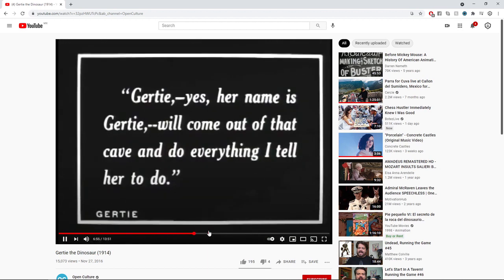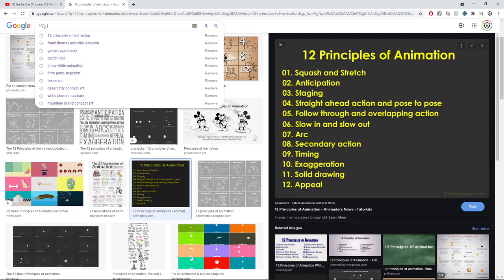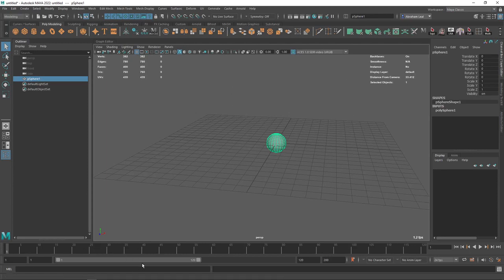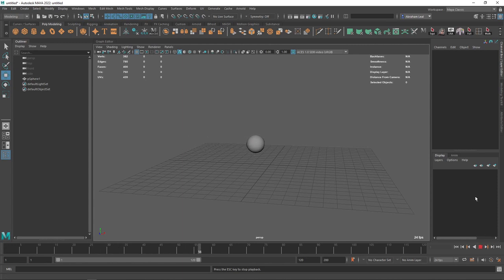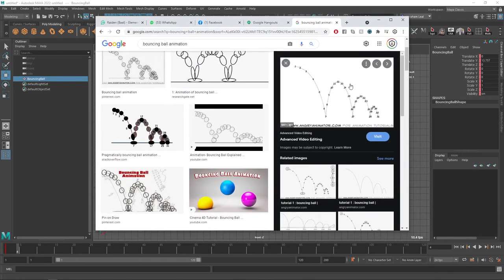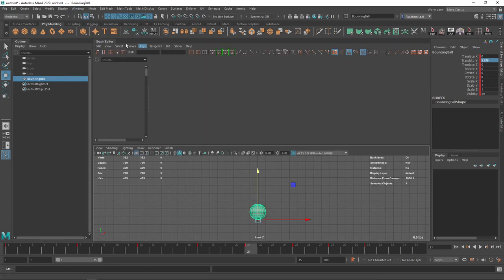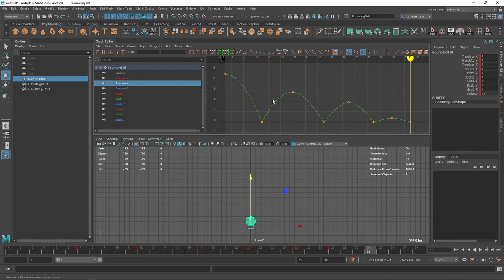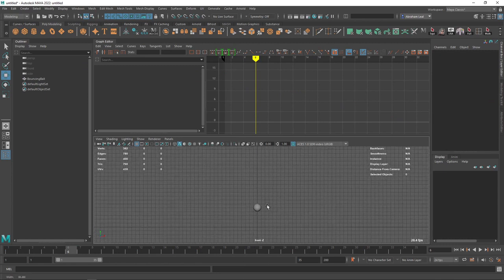03 Principles of Animation